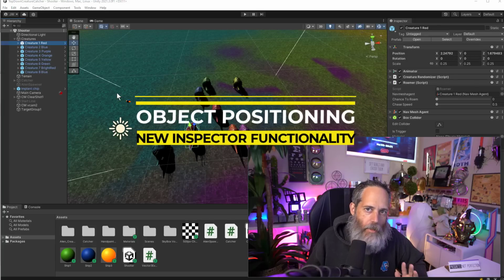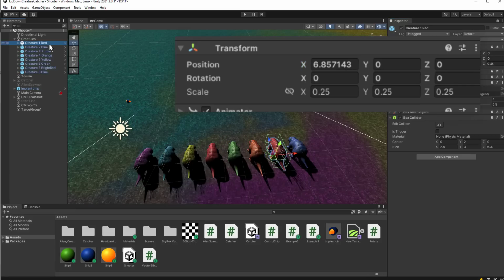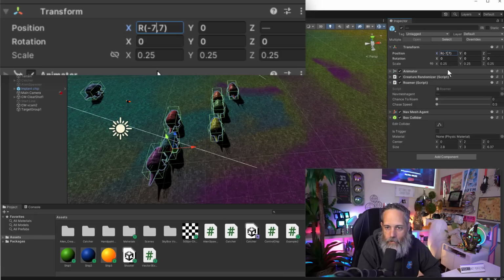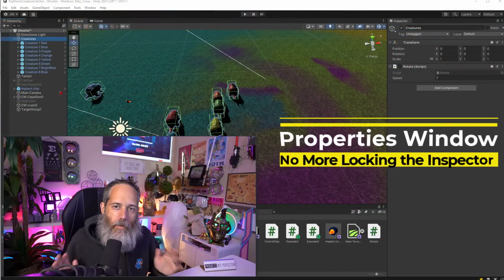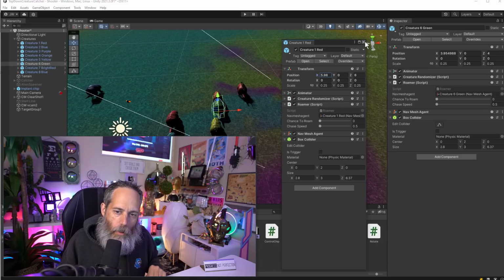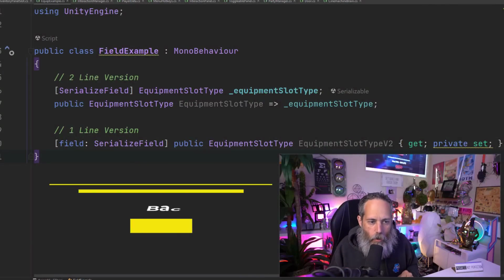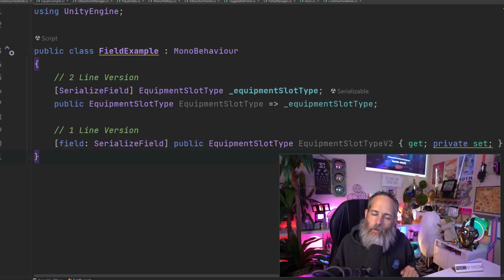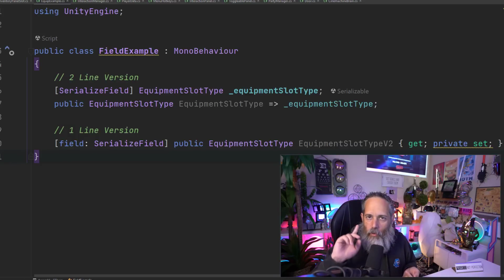4 new Unity Features YOU'RE MISSING!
00:00 - Intro
00:11 - Shorts or Longer? - VOTE IN COMMENTS
00:30 - Linear Object Positioning
01:35 - Random Object Positioning
02:30 - Properties Window - No More Locked Inspector
03:30 - GameDevGuild
04:00 - Serialized Backing Field